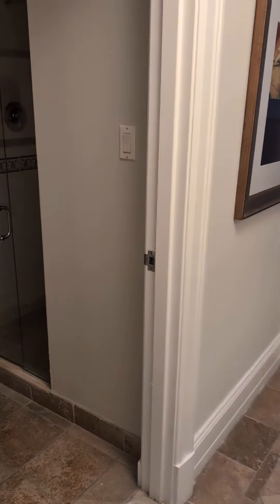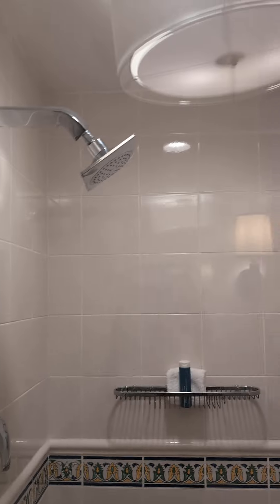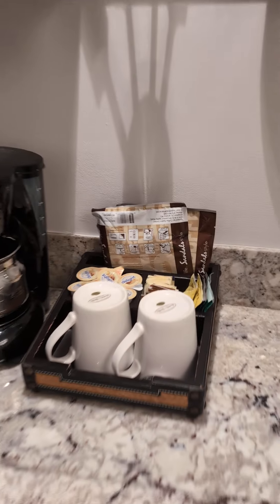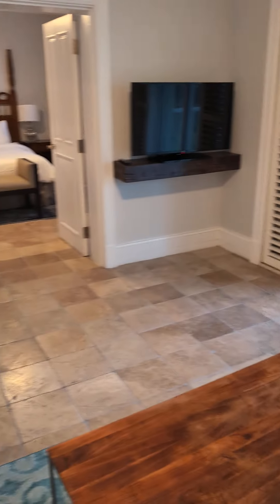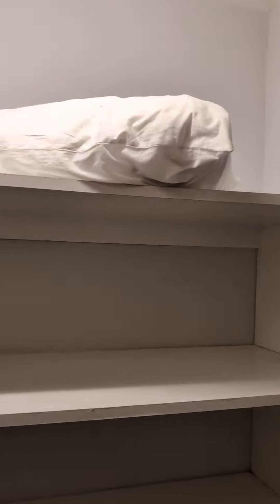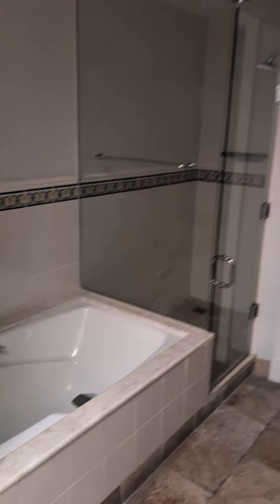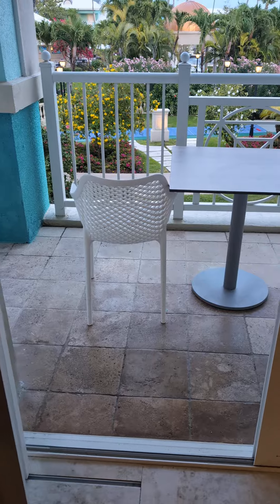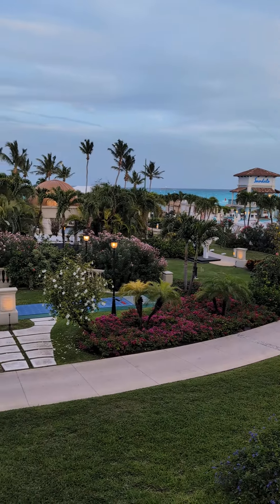Sandals Emerald Bay: Beach House Oceanview One Bedroom Butler Suite 🛄